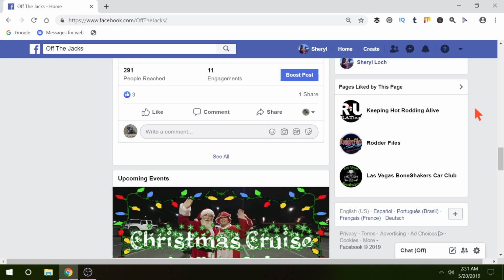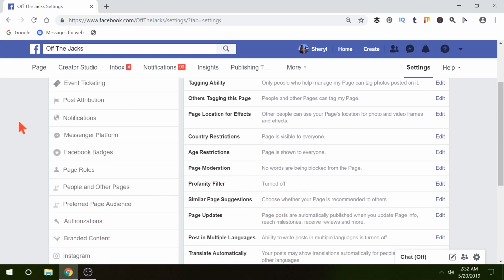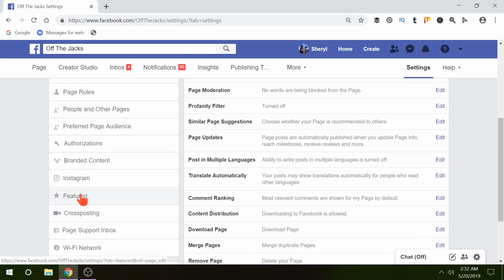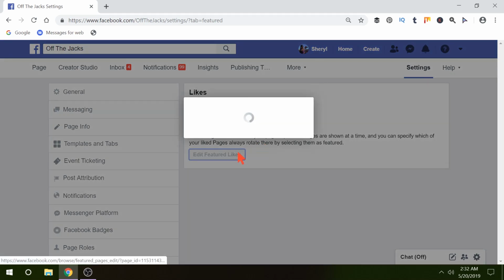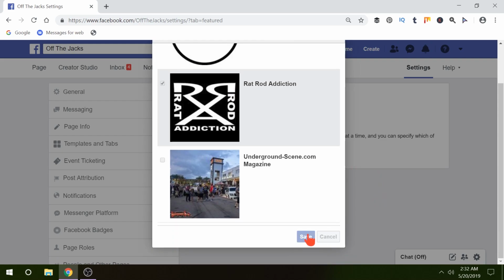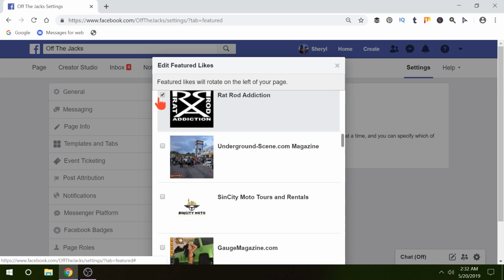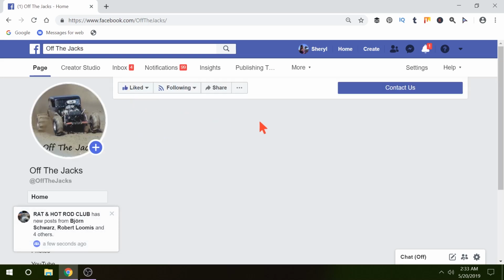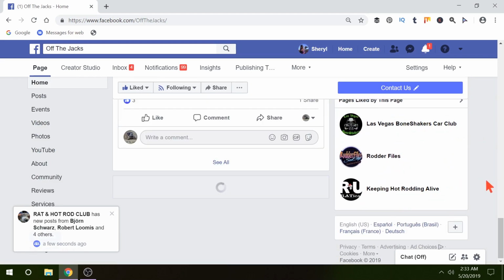How to Show Recommend Facebook Pages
Do you have other pages that you would like to feature on your Facebook Page?
In this video I show you how to list those pages on the side bar of your page.
This is a great way to share traffic with other businesses that are complimentary to yours.
You may have your own pages that you would like to feature or set up a plan to trade off with friends.

My recommended video gear

Sheryl Loch
Ginger Roots Media